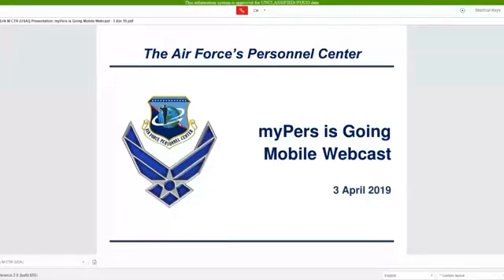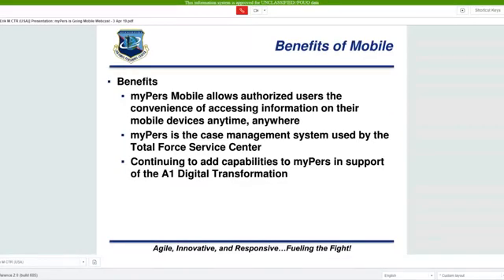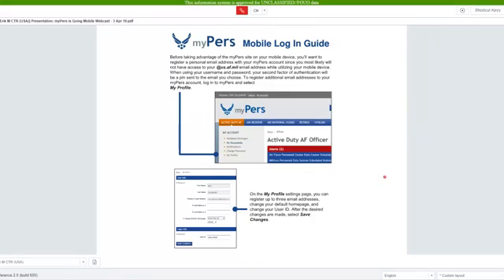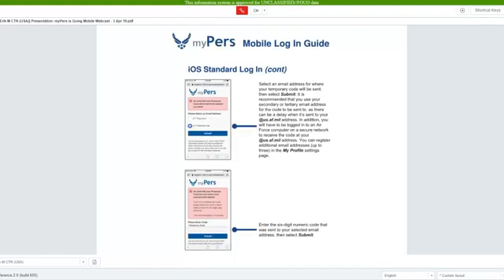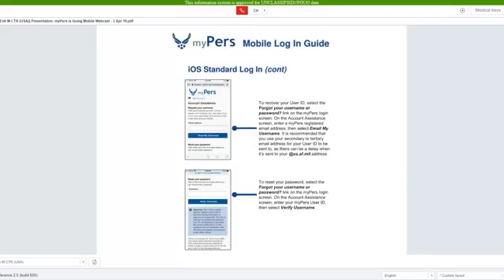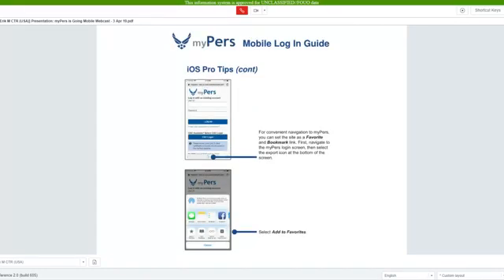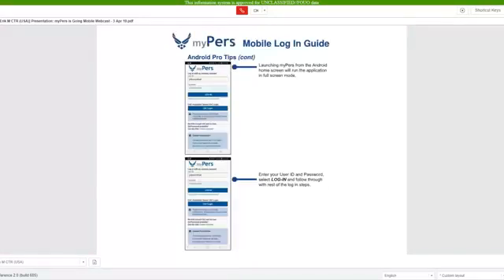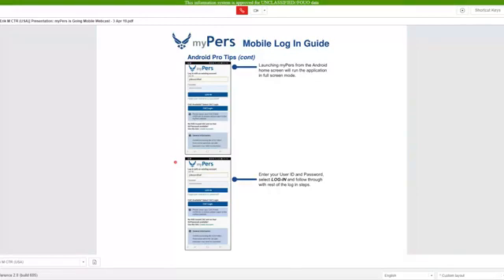myPers Goes Mobile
Agenda:
• Why Go Mobile
• Benefits of Mobile
• What Mobile myPers Can and Can’t Do
• Mobile Login Tips and Tricks
• Open for Live Question & Answer Session